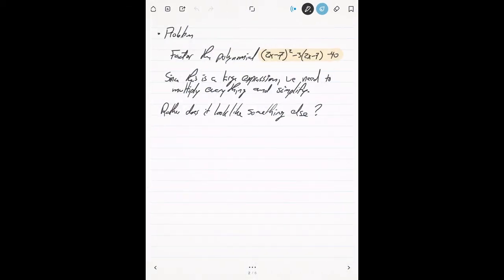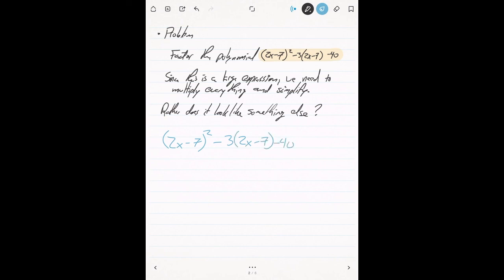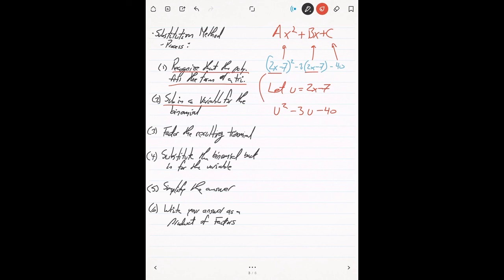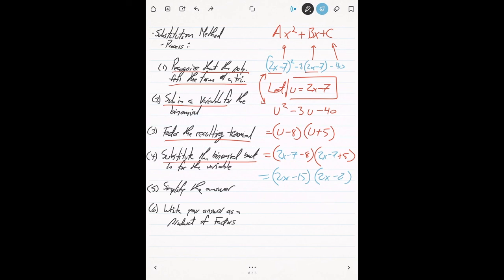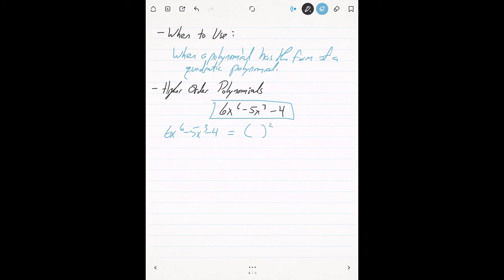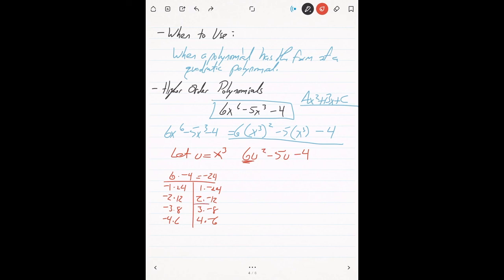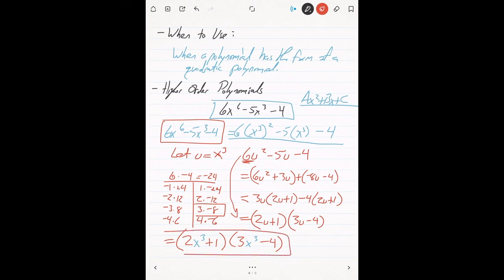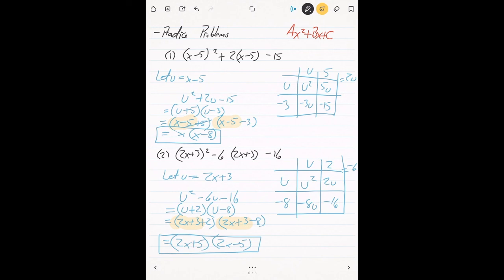Factoring Polynomials: Substitution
This video explains the process of factoring polynomials by substitution.  In particular, we exam how to substitute a variable in for specific quantities to factor a trinomial.